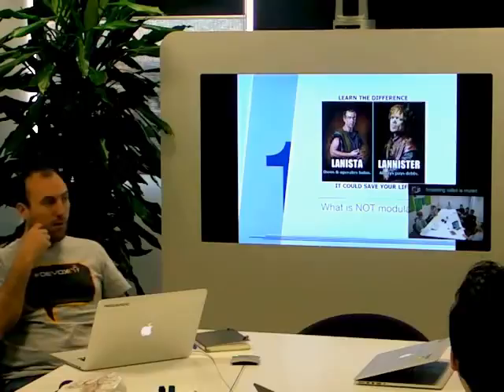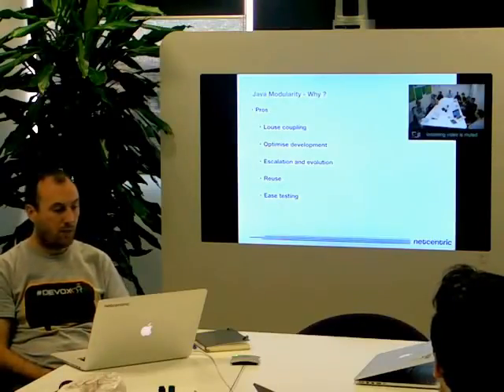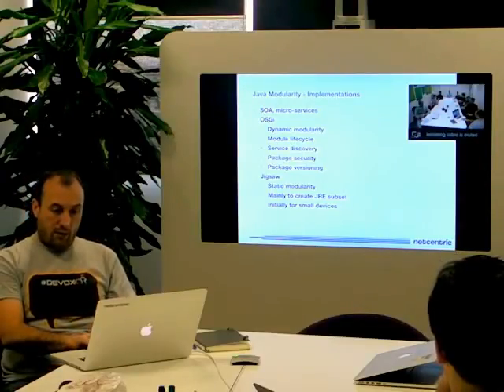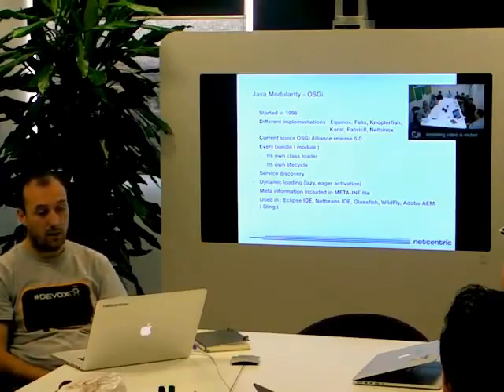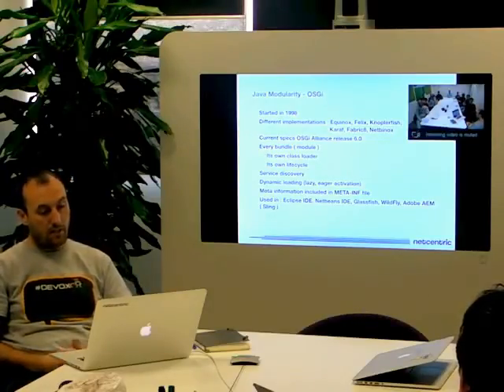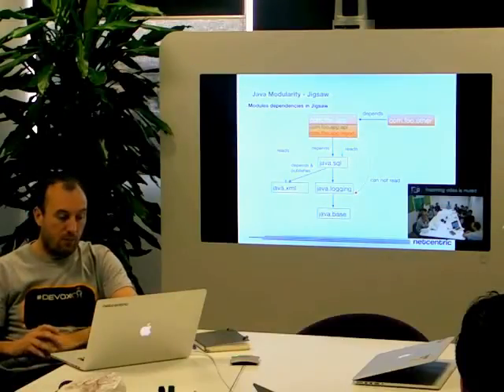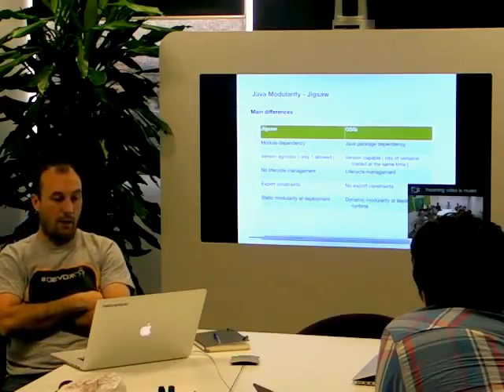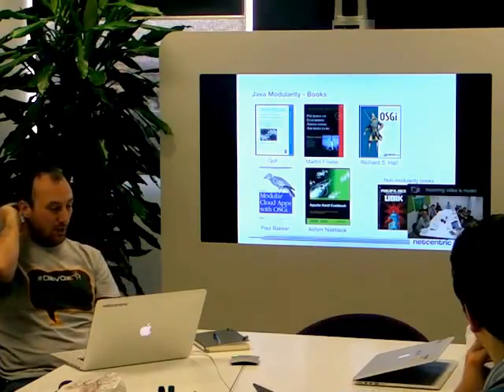Java Modularity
With this talk I will try to give a brief description of Java modularity considering two technologies : OSGi and Jigsaw.

Any feed would be apreciated :)

Happy coding !